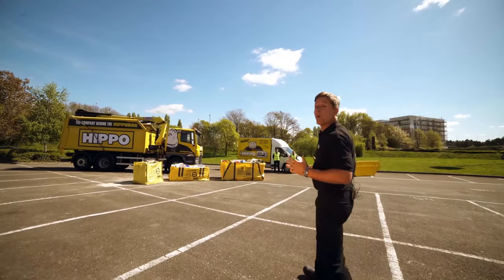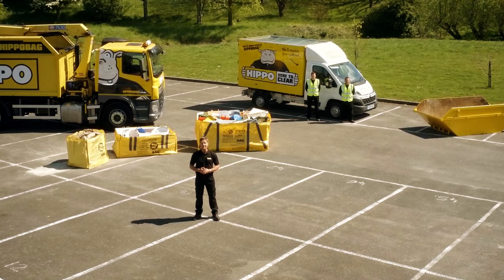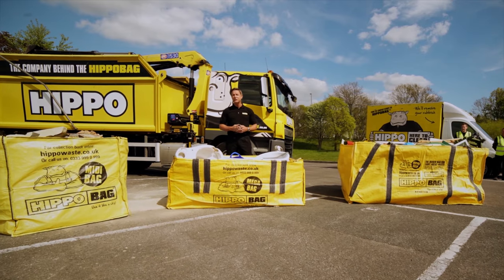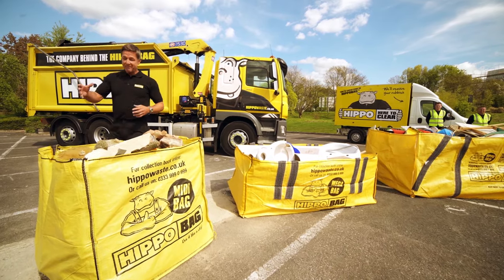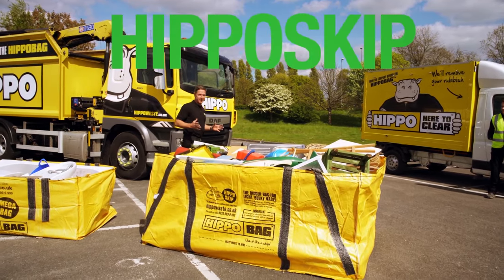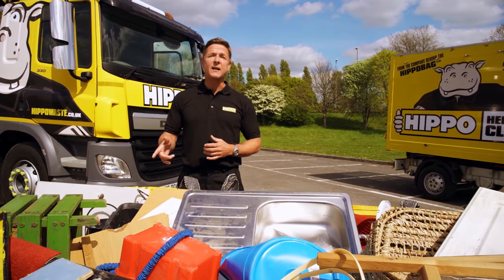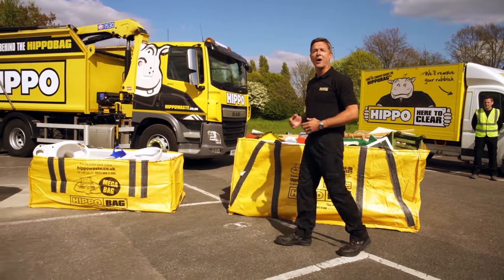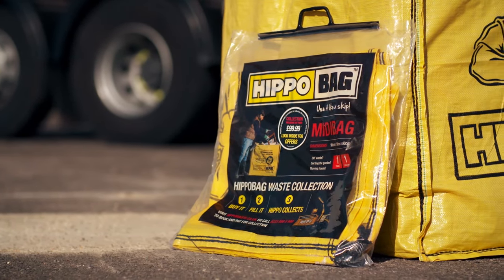Got gardening waste? Find your waste solution from HIPPO